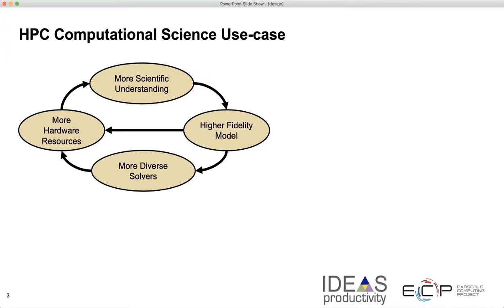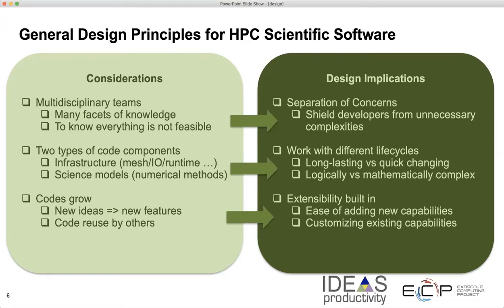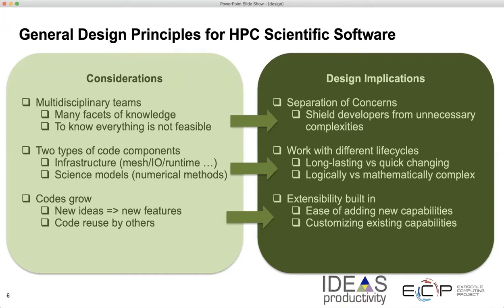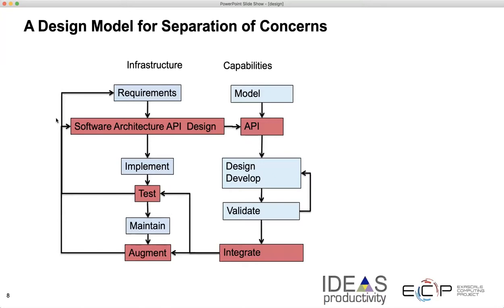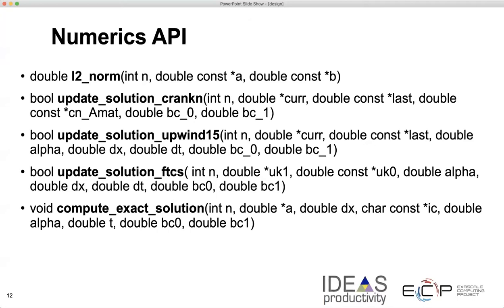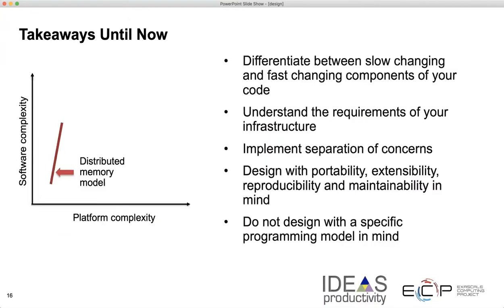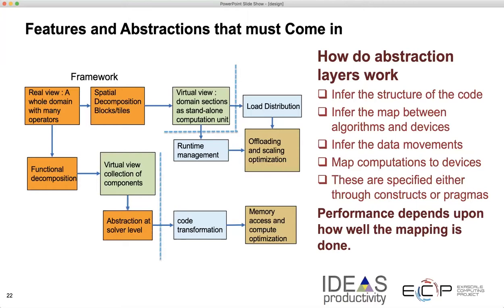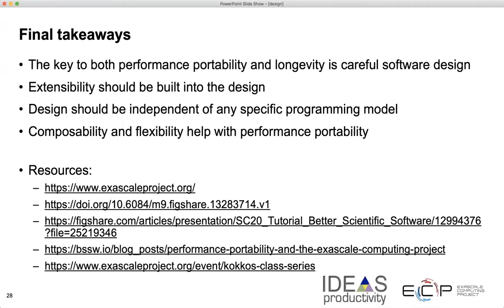ATPESC 2021 7.4 Scientific Software Design Anshu Dubey